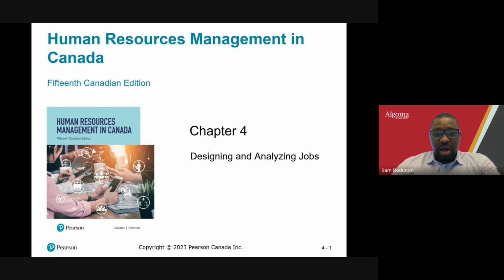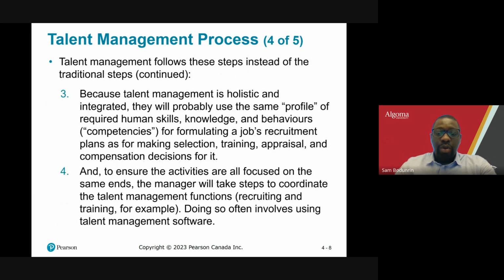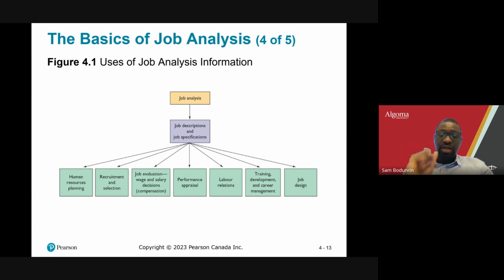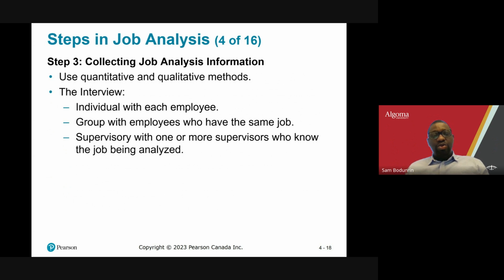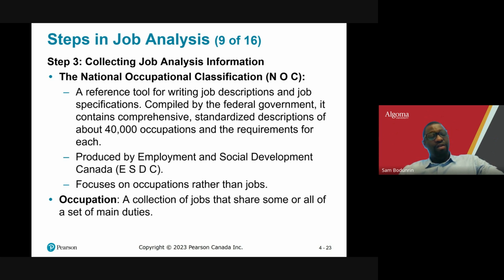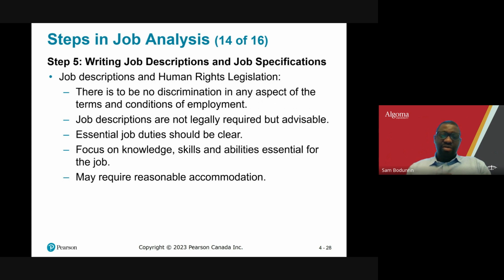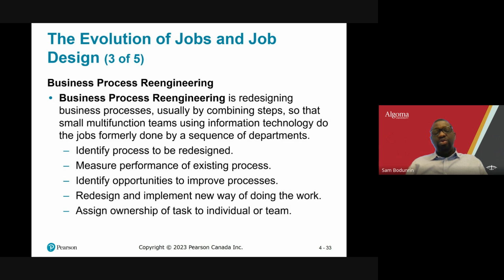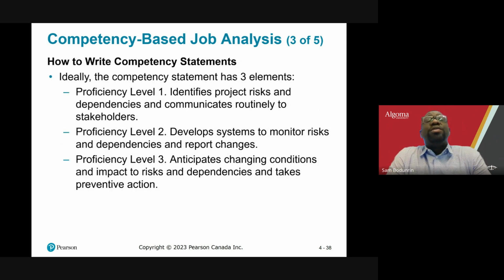Designing and Analysing Jobs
Define talent management and explain what talent management-oriented managers do.
4.2  Define job analysis and explain multiple uses of job analysis in H R decisions.
4.3a Identify the steps in job analysis, and describe the evolution of job analysis.
4.3b Describe and evaluate multiple methods of collecting job analysis information.
4.3c Explain how to write a job description and job specifications
Describe the evolution of job design and how organizational structure influences job design.
4.5  Explain the three reasons why competency-based job analysis has become more common.